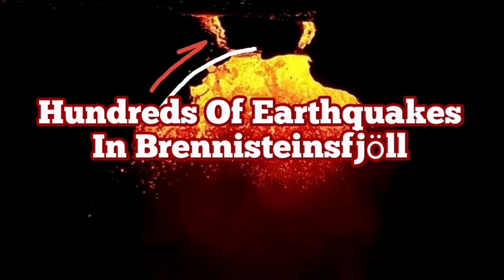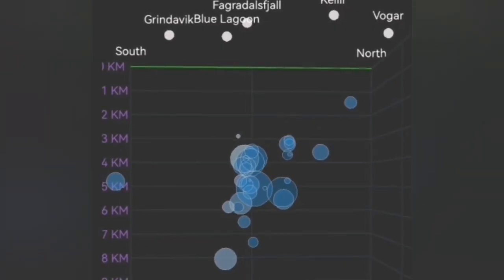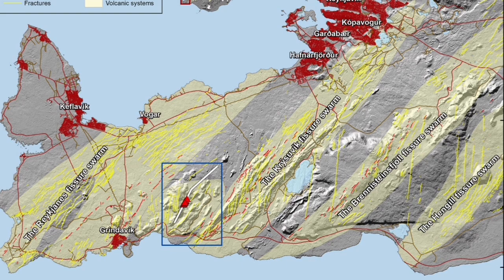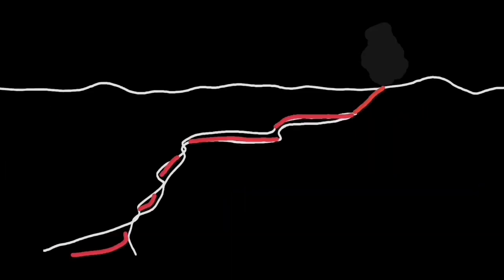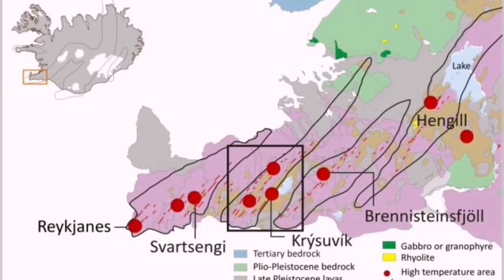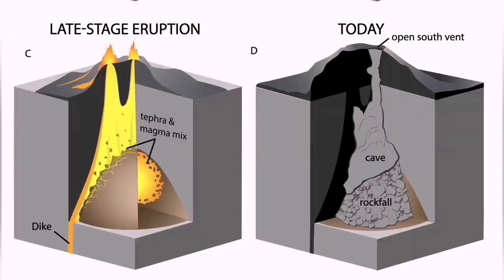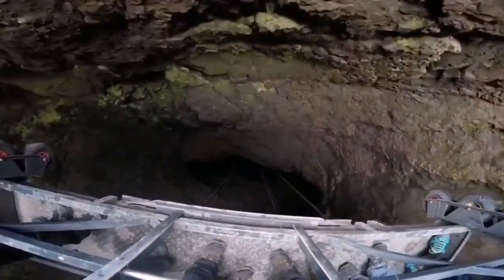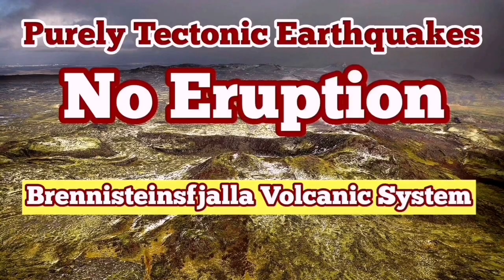Earthquake Swarms In Brennisteinsfjöll Volcanic System, Reykjanes Peninsula, Iceland, Magma,Tectonic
Hundreds of earthquakes are shaking Brennisteinsfjöll Volcanic System of Iceland. Will they result a new volcanic eruption? I have explored this in this video through geophysical evidence:
12 June 2021 : Lava pouring out at the staggering rate of 30 cubic meters per second!